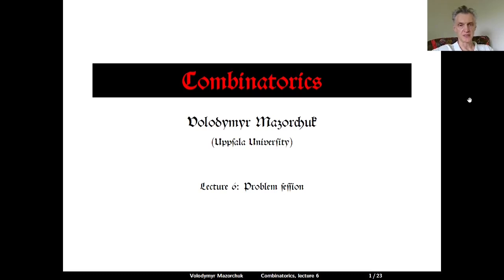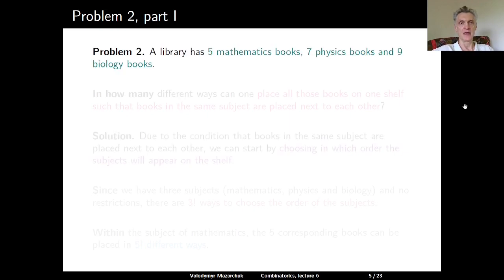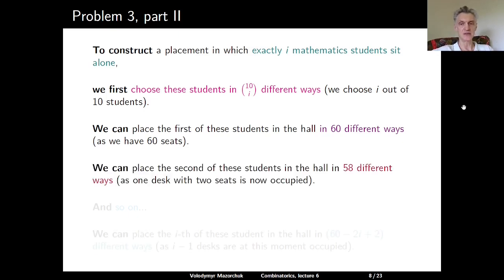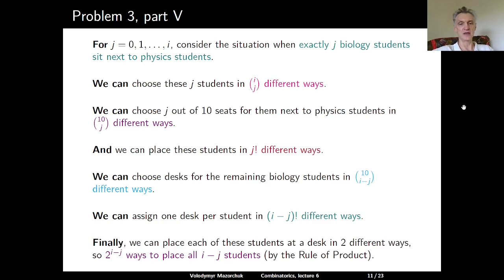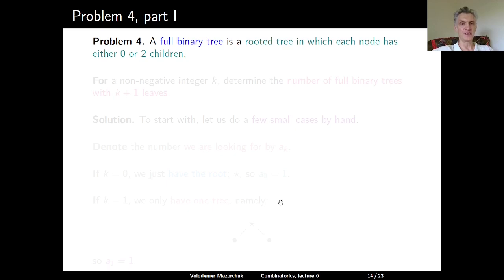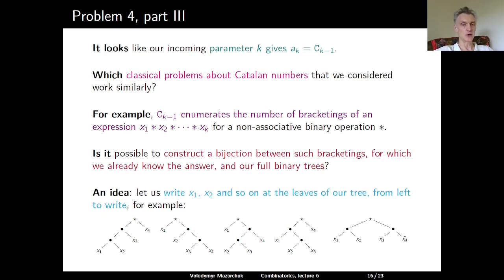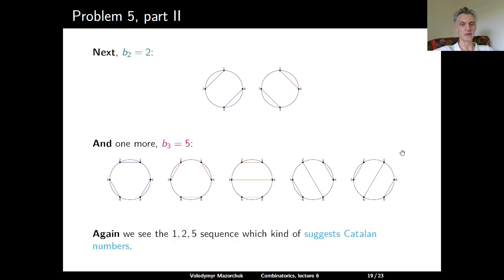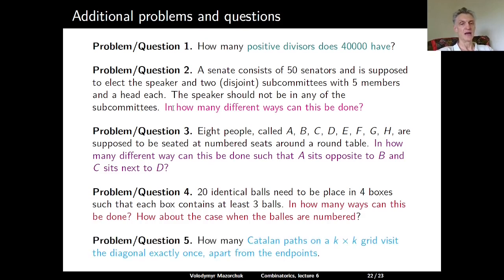Combinatorics. Lecture 6: Problem session (by W. Mazorchuk)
Combinatorics.

corrections:

the last line on page 4: it should be |Y|=480

the first line on page 16: it should be a_{k-1}=C_{k-1}